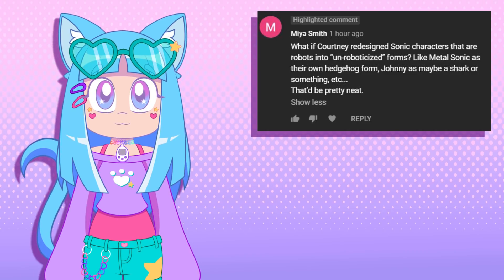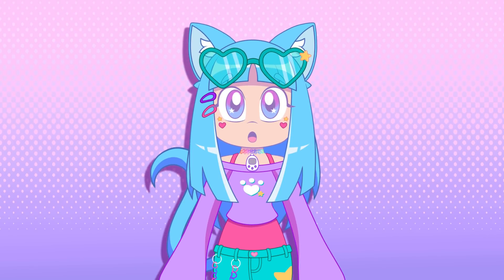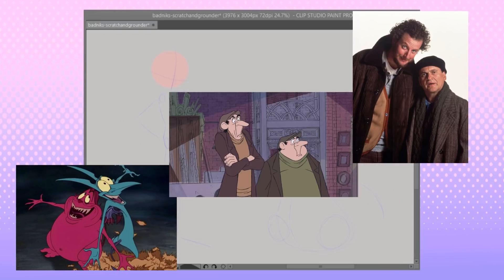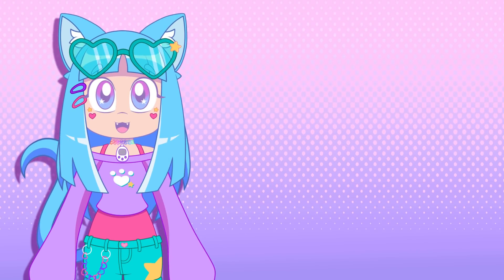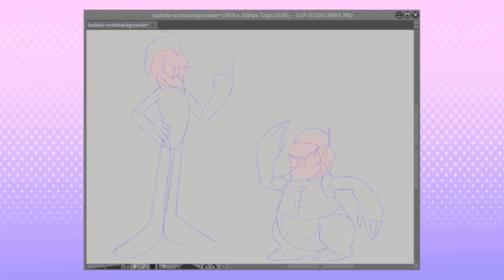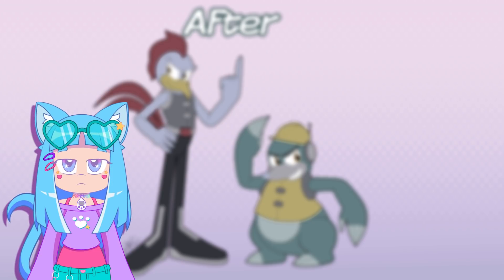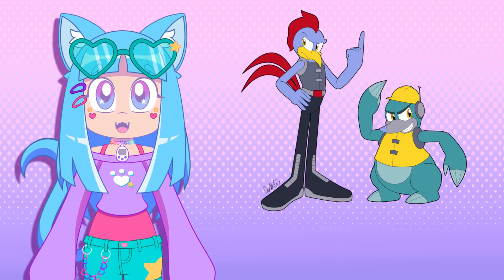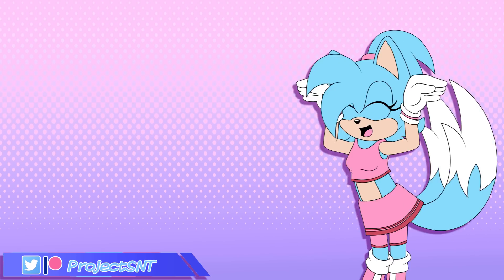Un-roboticizing Sonic Badniks - The Redesign LOST EPISODE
I was given a very interesting idea for a Redesign episode.  Unfortunately, there were some hiccups along the way and it almost got cancelled.  So here's what I ended up doing!